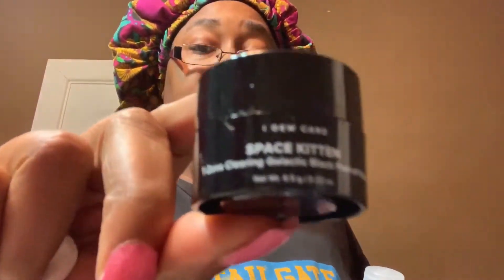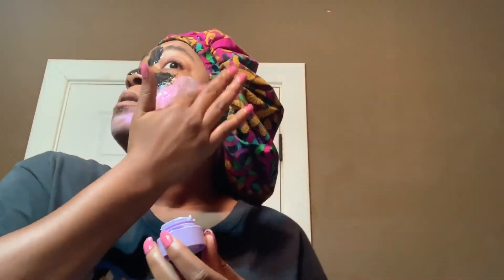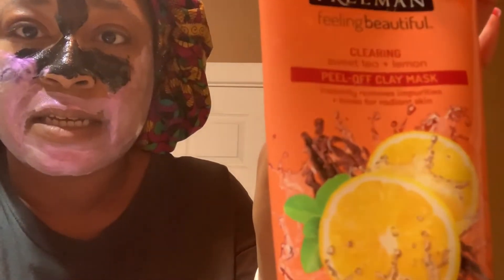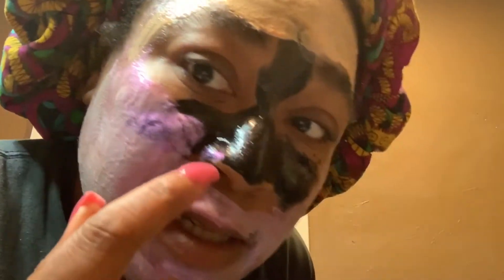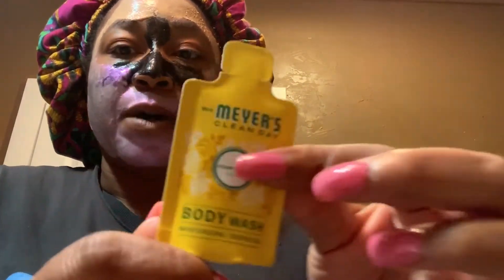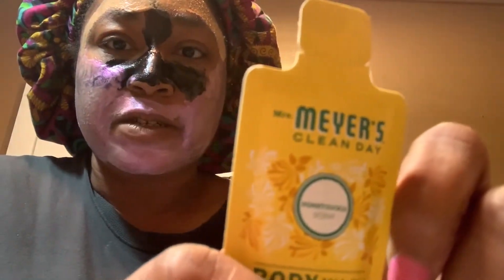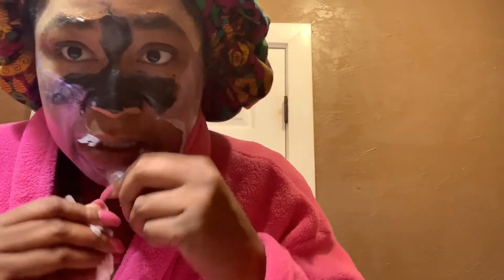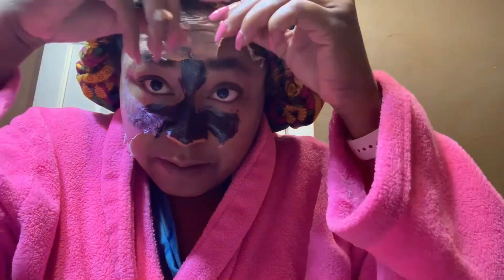Did I Finally Go Facemask Crazy?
I finally received my Space Kitten Black Peel Off T-Zone Mask from iPsy and I reviewed it with my Mrs. Meyers Honesuckle Body Wash from Influenster. Did iPsy redeem themselves or naw???!!!